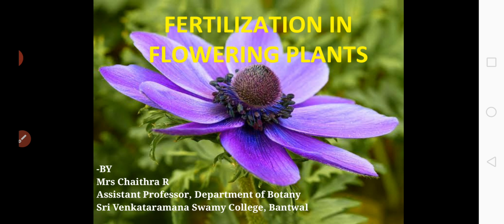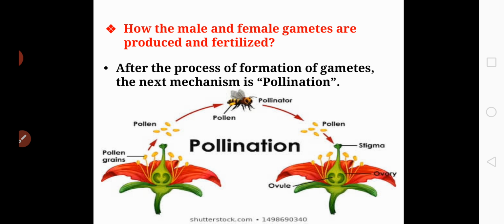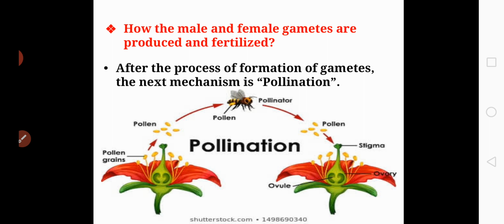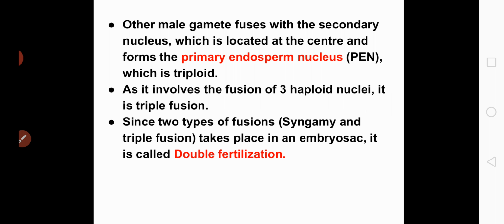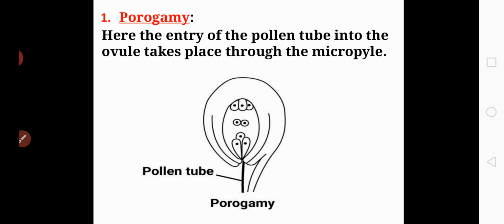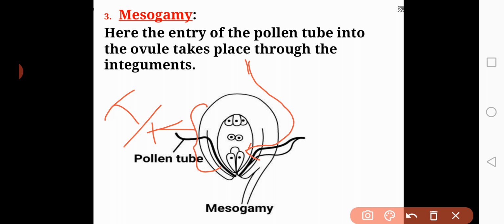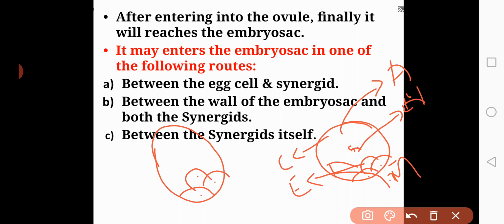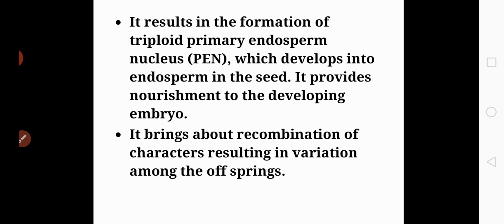III BSC BOTANY - V SEMESTER (PAPER 6)- Double Fertilization in Angiosperms - by Ms Chaithra R